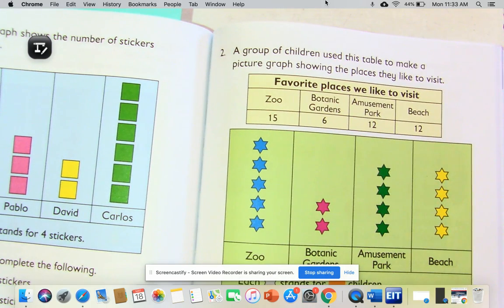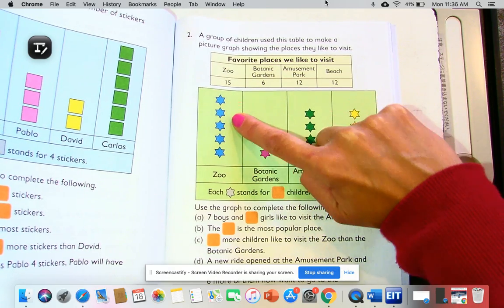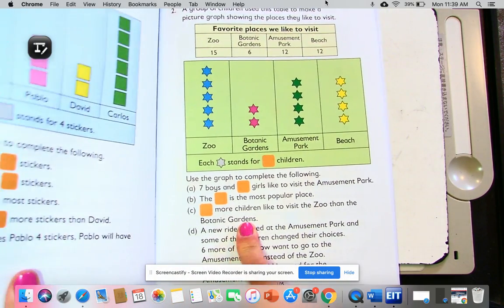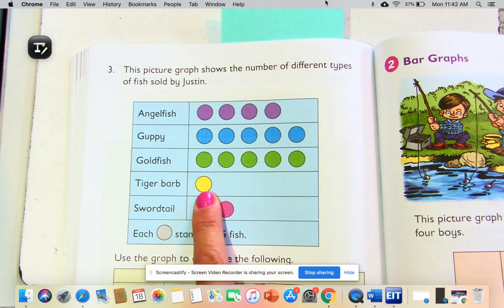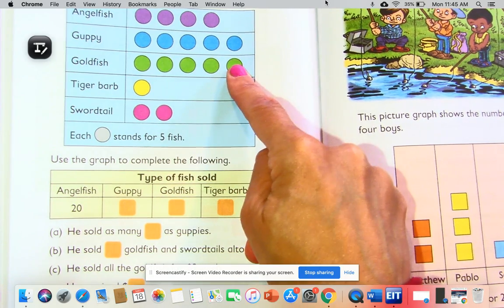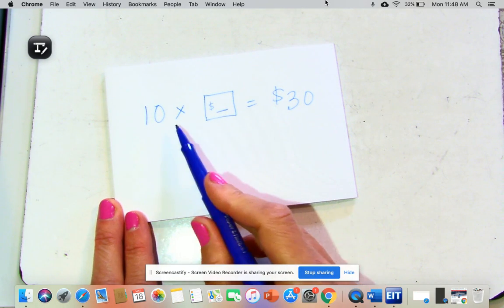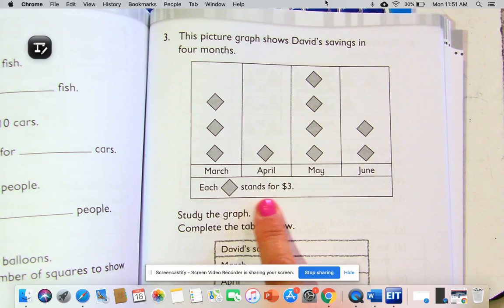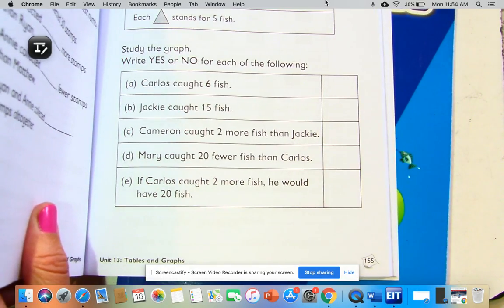More Picture Graphs TB 105-106